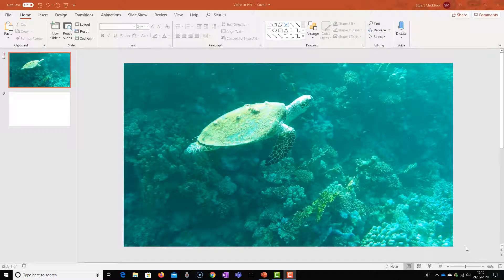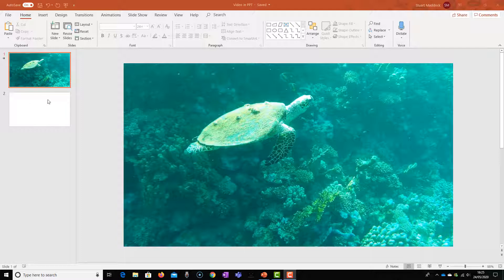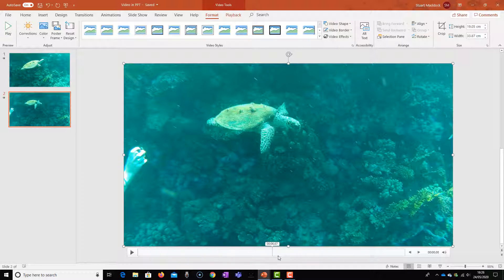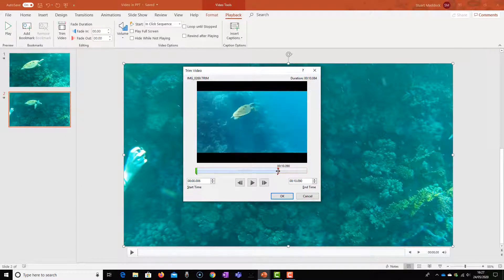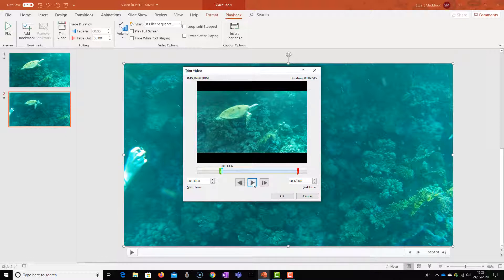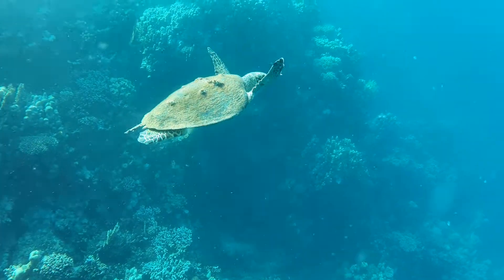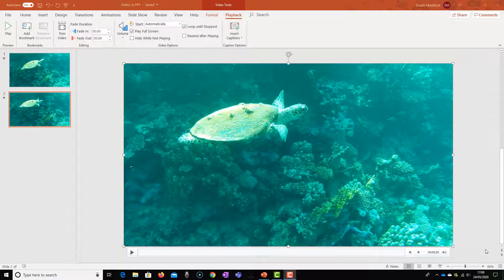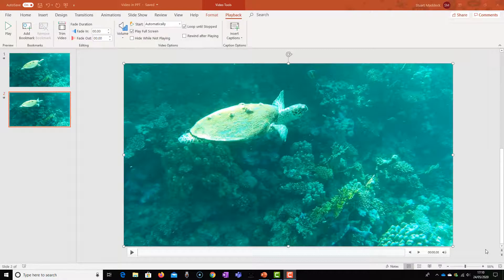How To Add Continuous Loop Video in PowerPoint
Learn how to add continuous loop video in PowerPoint to create the perfect hook to captivate your students.

In this tutorial we look at continuous loop video, how to add it to slides and importantly, why we might use this strategy in our teaching.